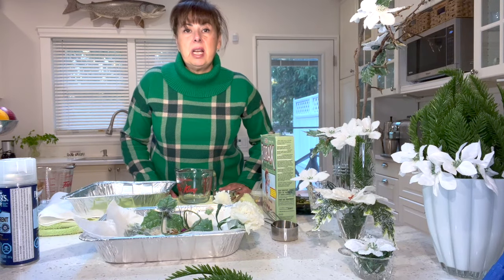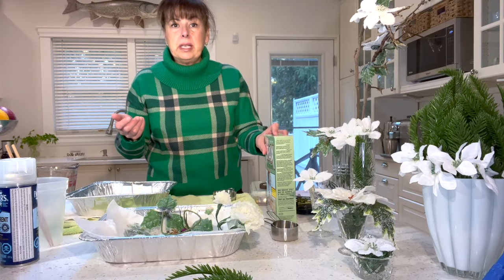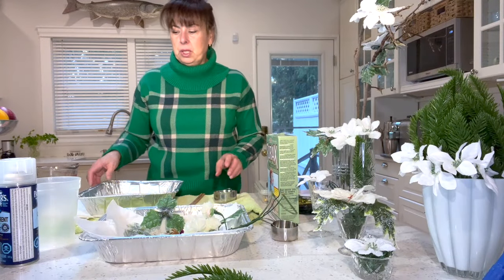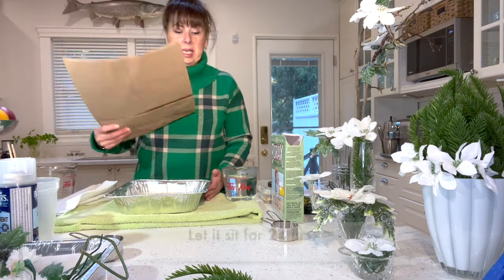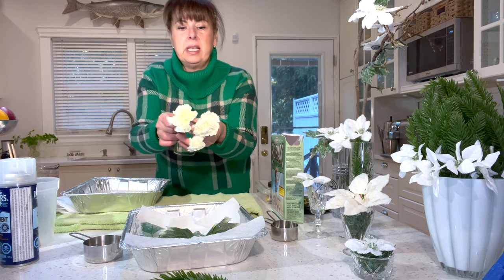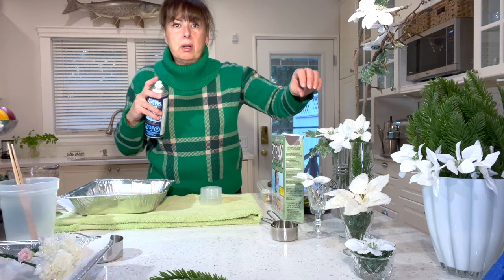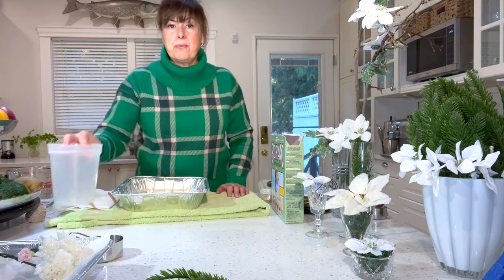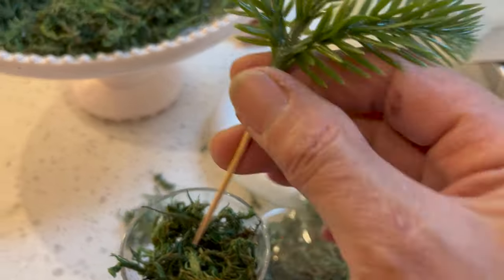borax crystalized flowers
In this video I share how I make beautiful crystallized silk flowers. Also, tips on reusing borax, preserving flowers and ideas for display.  Use them as a centrepiece  for the holidays, on branches for interior decor, or  for individual place settings on special occasions.